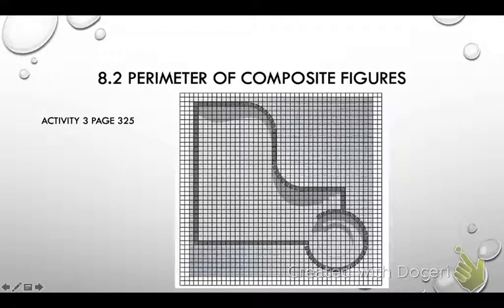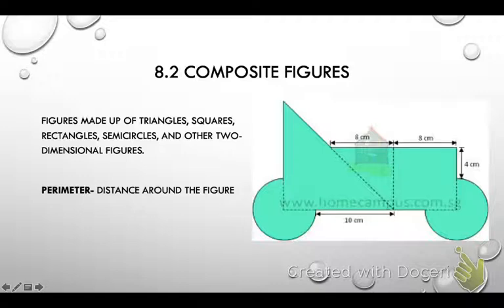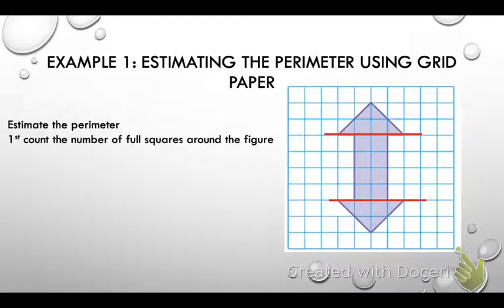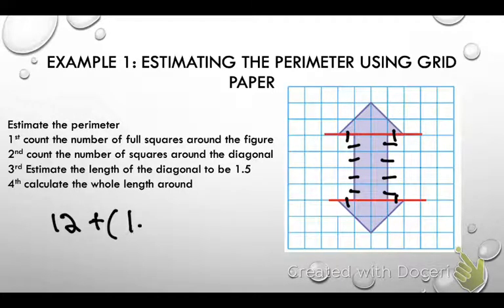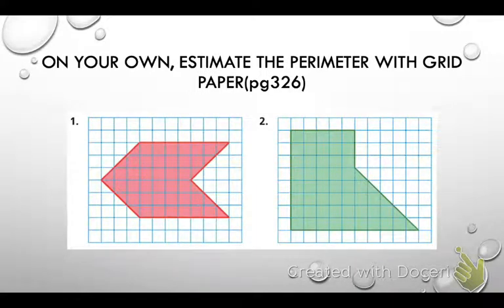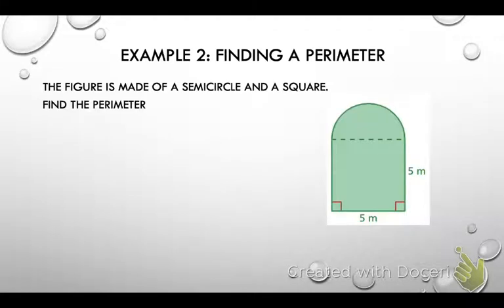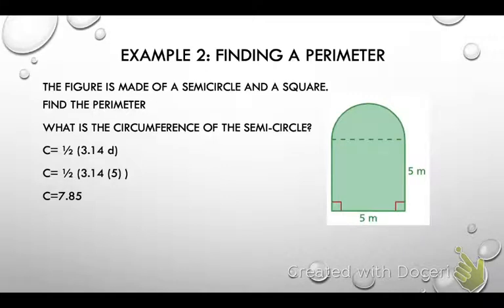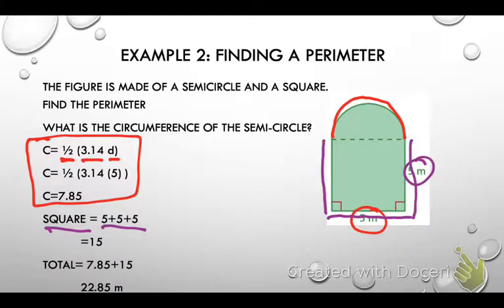math 7 8.2 notes